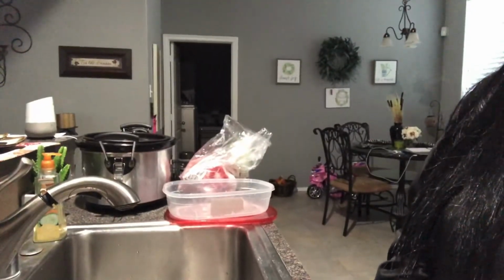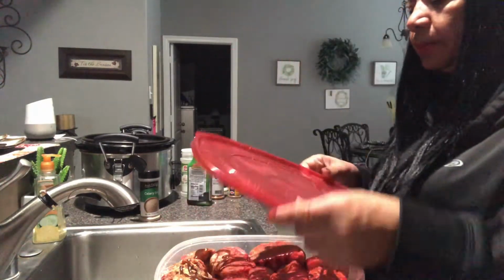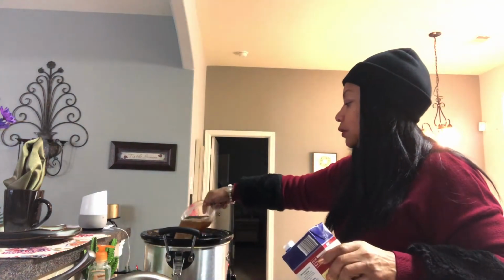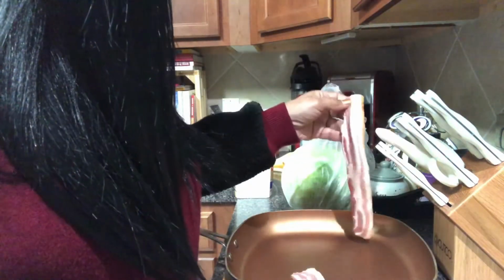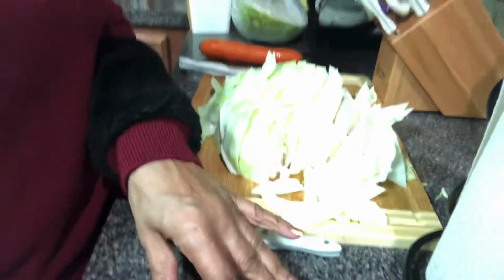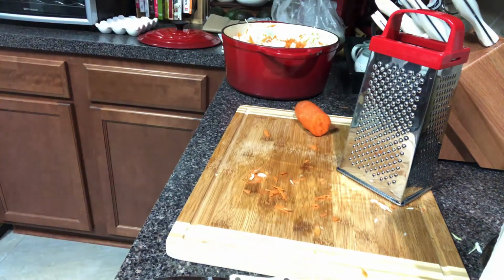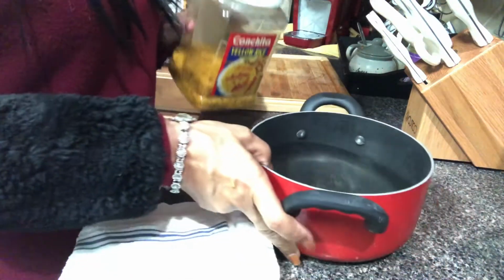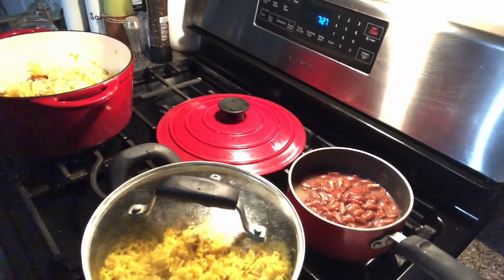Crockpot Oxtails and Dutch Oven Cabbage